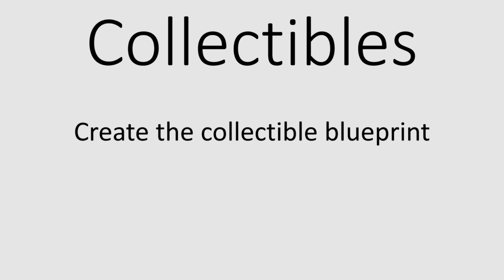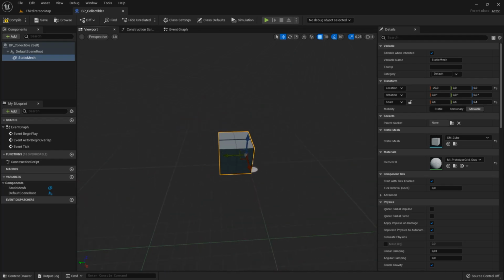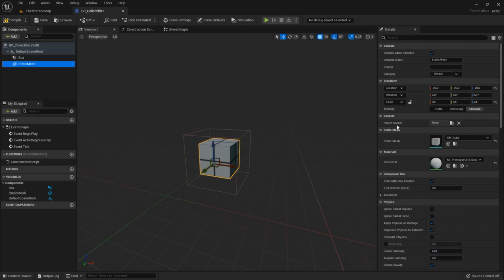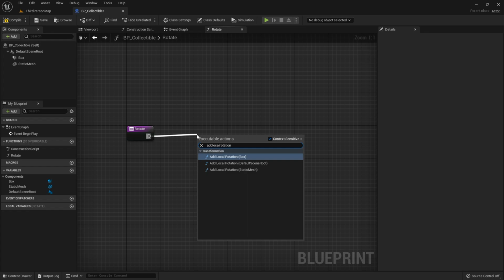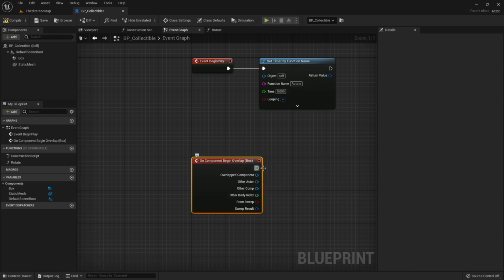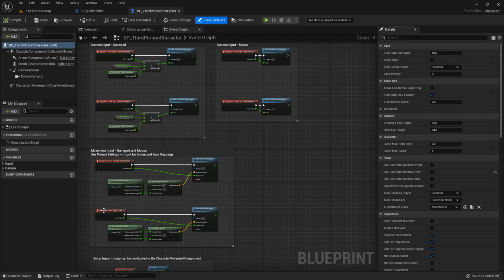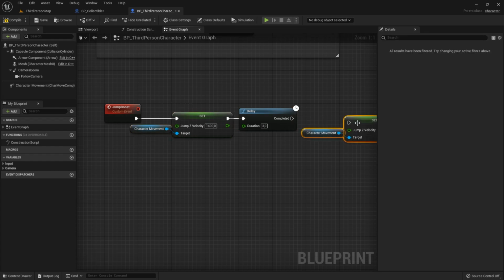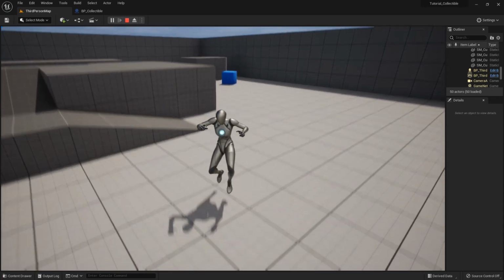UE5 Tutorial - Creating Collectibles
In this video we're going to create a collectible.

Chapters:
0:00 Intro
0:29 Adding files
2:18 Rotating Mesh
3:37 Adding Plugin
4:34 Jump Boost
6:16 Outro

Questions?